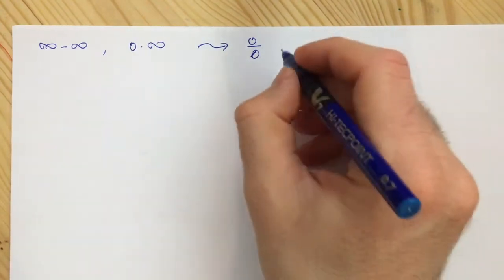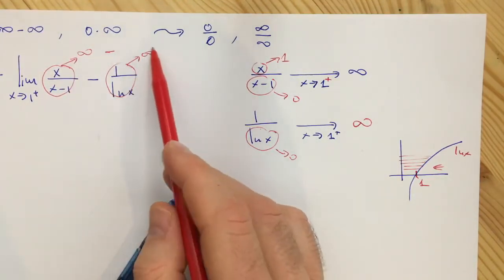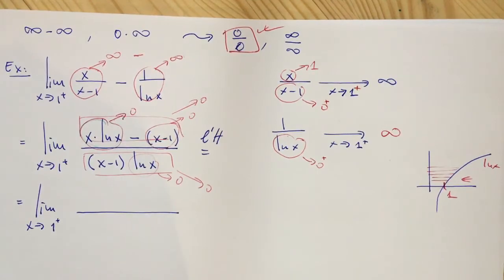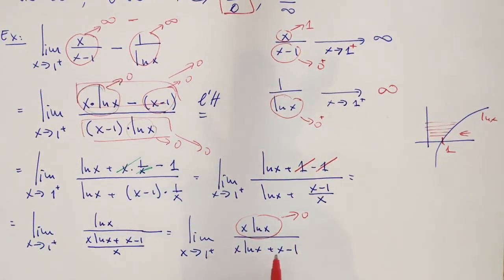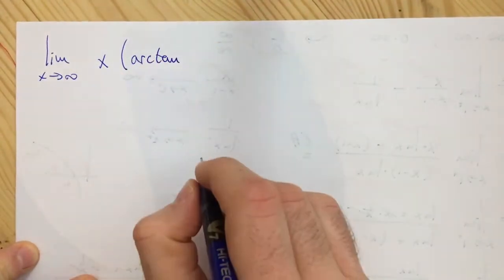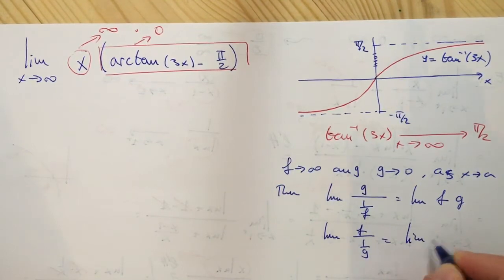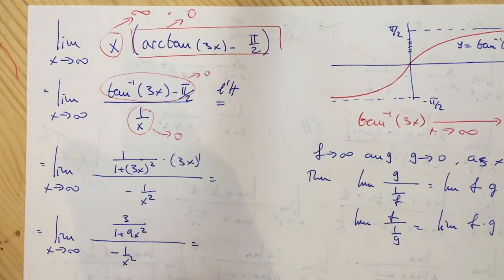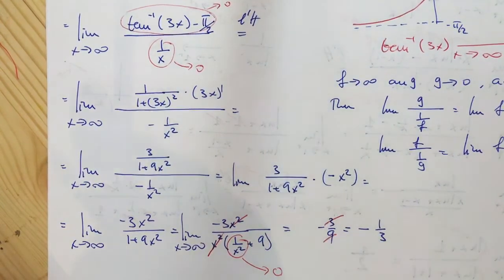L’Hospital’s Rule (part 2)